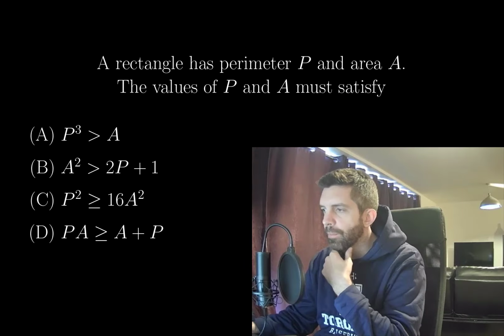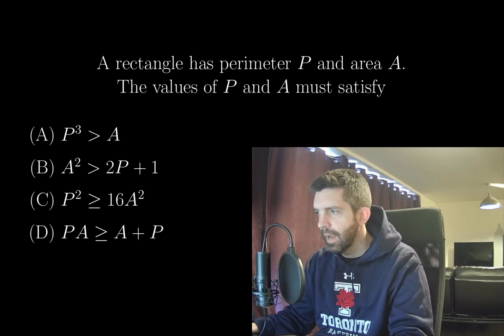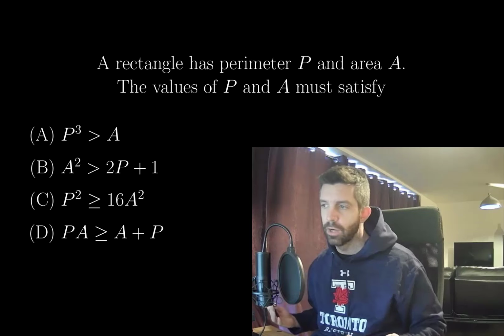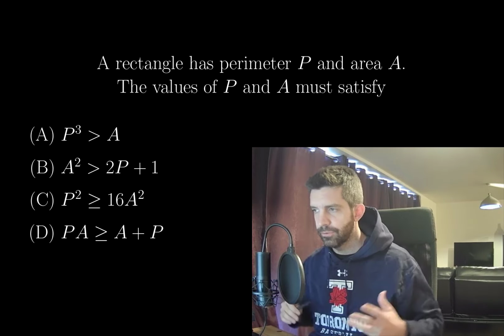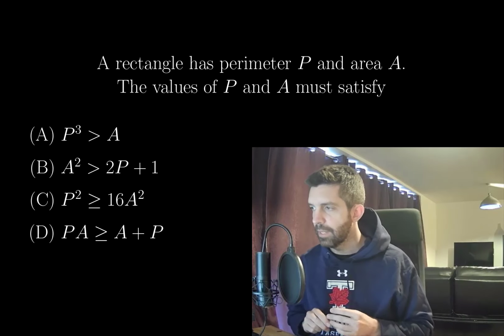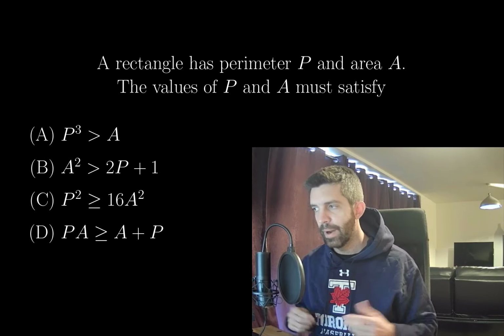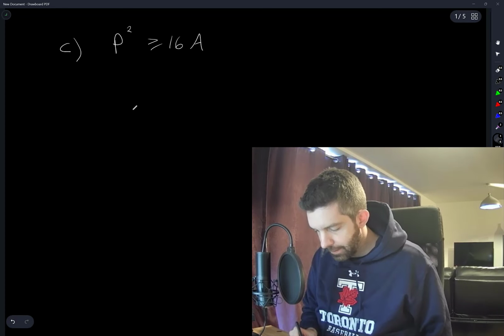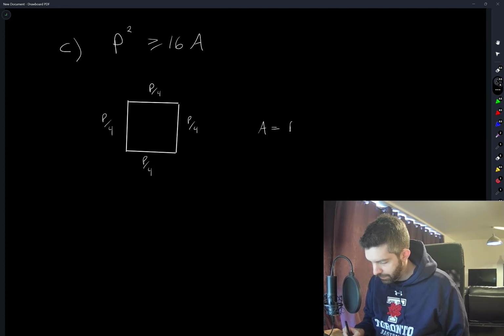Oxford Mathematics Admissions Test - Rectangle restriction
There's a typo in Option C which should say 16A not 16A^2.